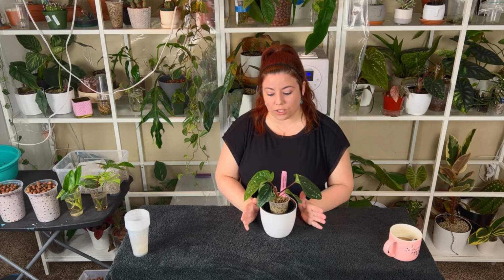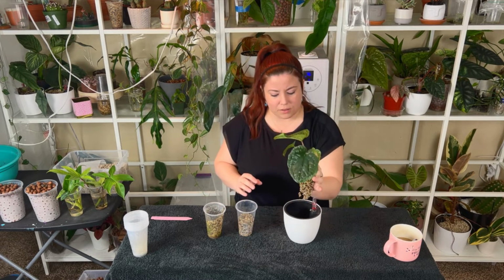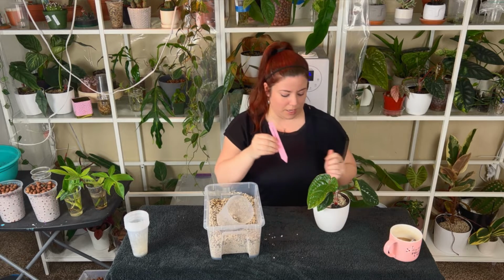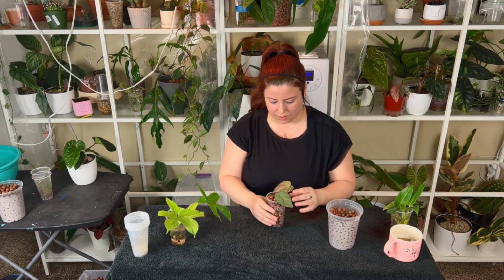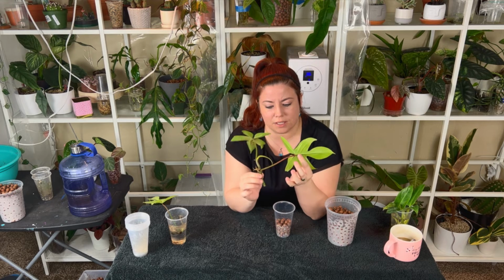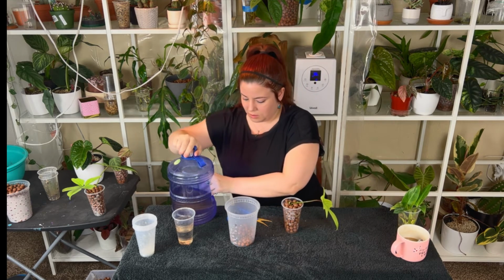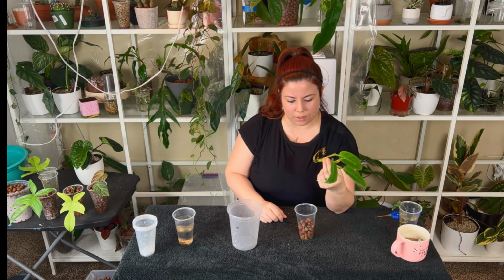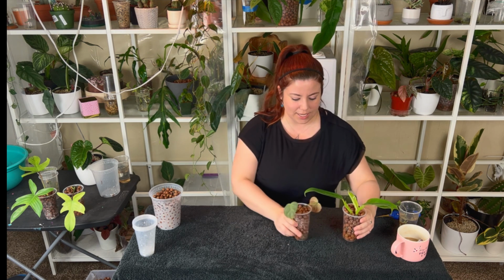Lets Repot some plants from water to LECA.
Hi Everyone! In today's video we are repotting a few plants from water to LECA! Also up potting an Anthurium in pon.

PLANTS FOR SALE:

💚💚PRODUCTS THAT I USE AND LOVE💚💚

Humidifier Levoit

Sphagnum Moss

Fertilizer / General Hydroponics
Including Calimagic

**Fertilizer Separated**
General Hydroponics
General Hydroponics Hardwater Flora Micro
General Hydroponics RapidStart
General Hydroponics CALiMAGic

Smart Power Strip

Indoor Grow Tent